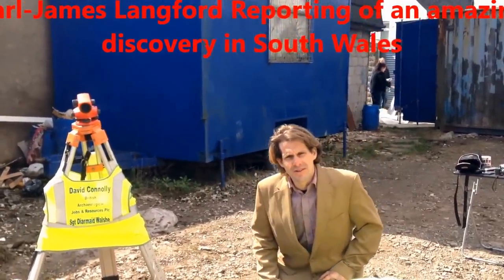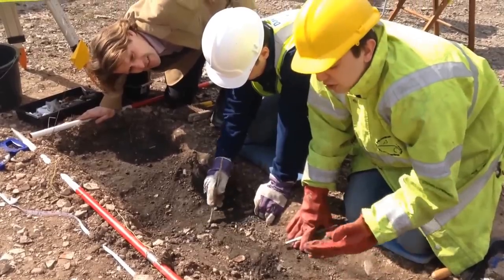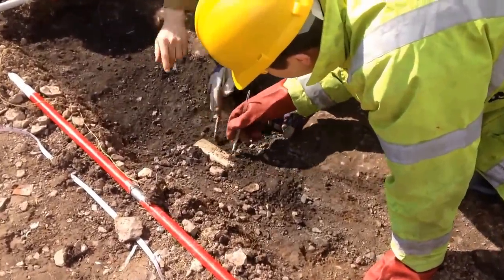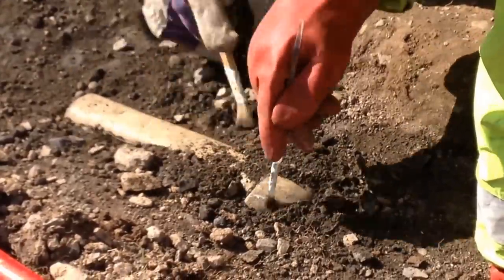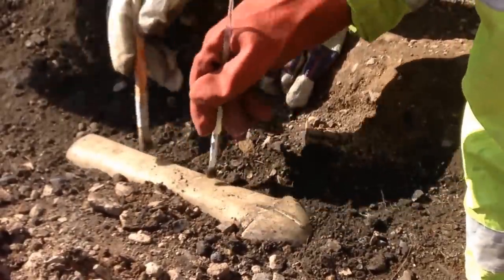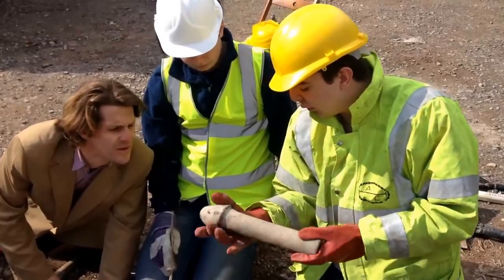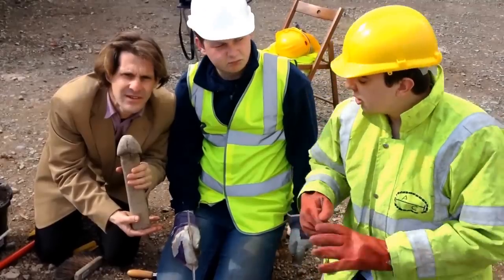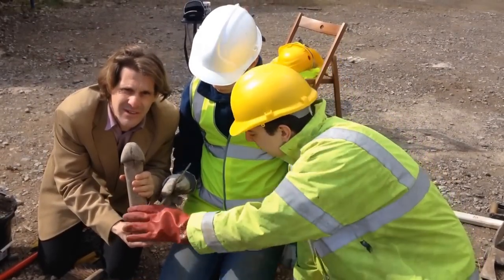Keir Starmers willy found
Amazing South Wales discovery today

Roman treasure found in South 🏴󠁧󠁢󠁷󠁬󠁳󠁿

Discoveries in London

Five mile lane find in South Wales presented by Karl-James Langford
Guest staring Tommy Savery
Amazing discovery of a Roman Phallus in South Wales, undisclosed location
Rubicon Heritage find remains of a Big Roman Willy
Amazing find spoof